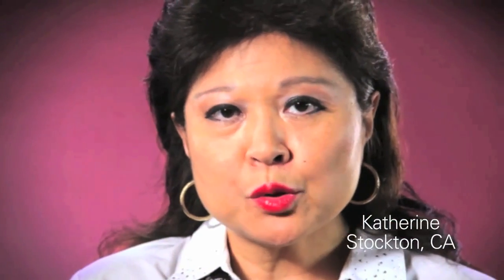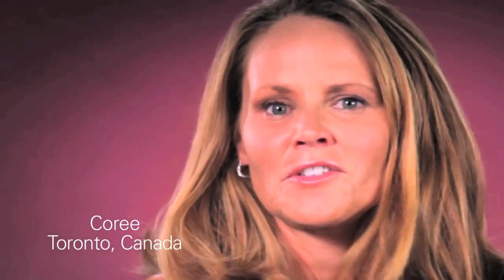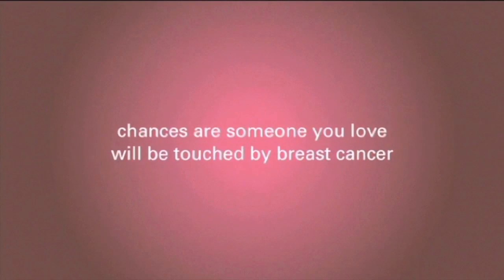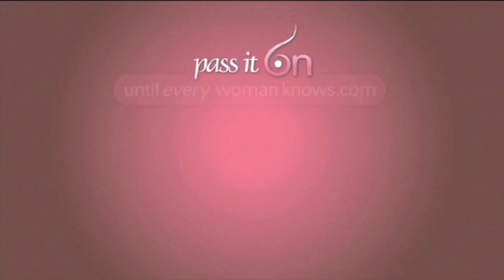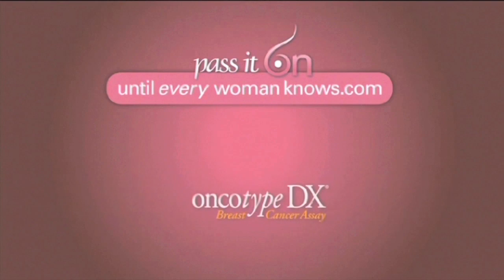Methods Used For Breast Cancer Genetic Testing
Cancer genetic counselor Kimberly Banks talks about the methods used for genetic testing. Different models are used to calculate the risk for breast cancer.